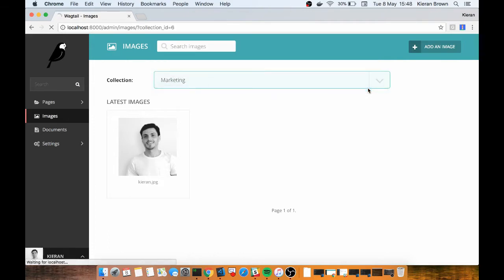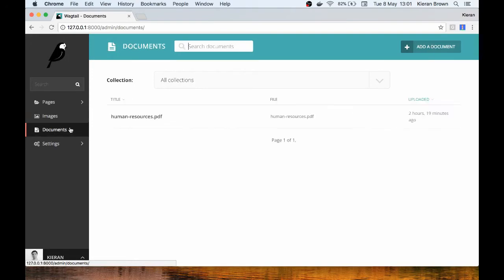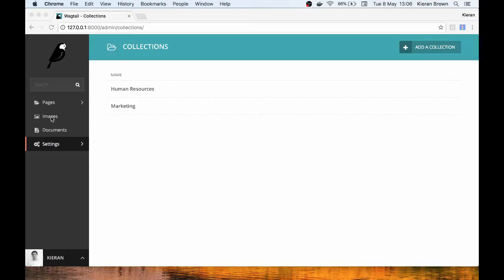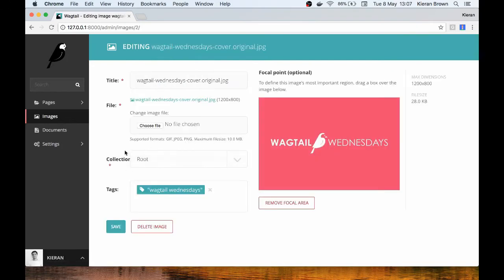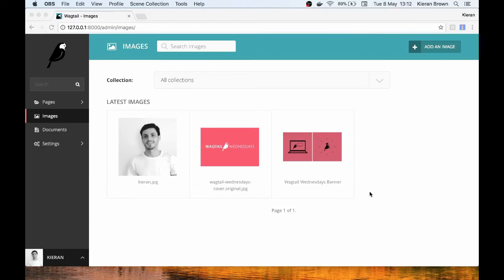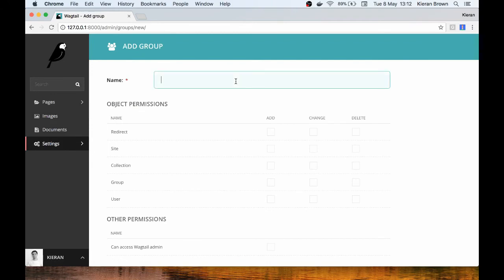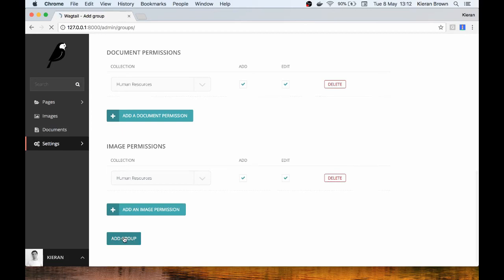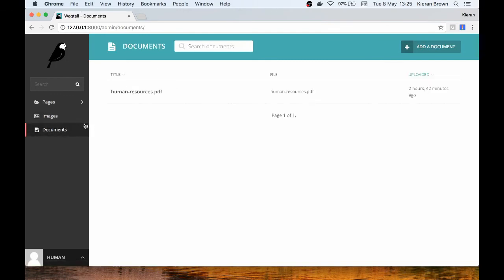Wagtail Wednesdays #04 - Organising Images and Documents using Wagtail Collections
- In this weeks video Kieran talks you through the process of organising your images and documents into collections to make it easier to manage them and better control user access.

Intro : 0:00
What are collections: 0:20
How to enable a collection: 0:58
Setting collections permissions per user group: 2:00